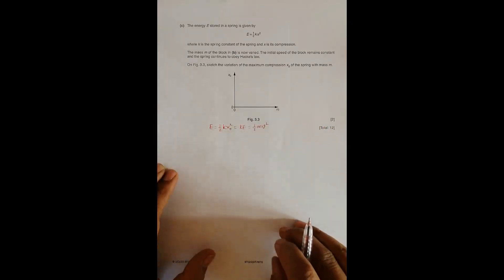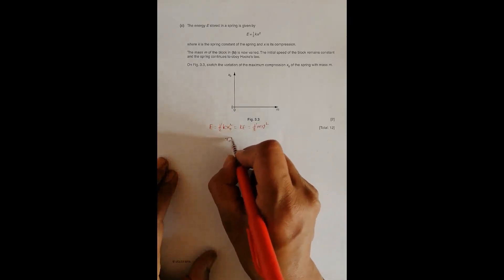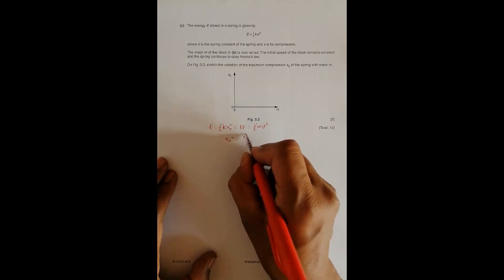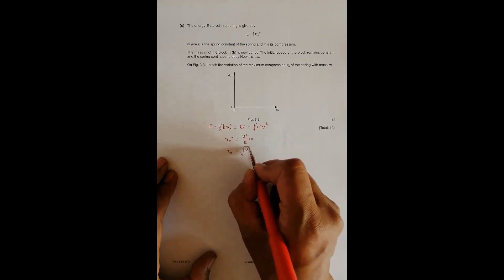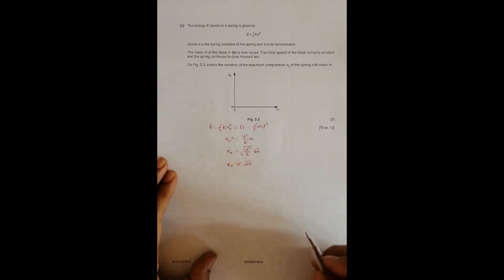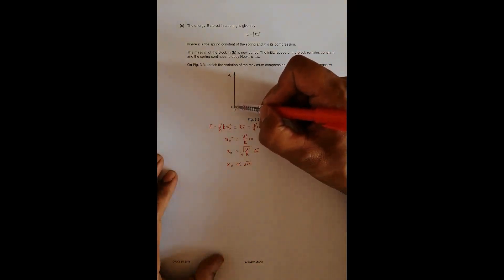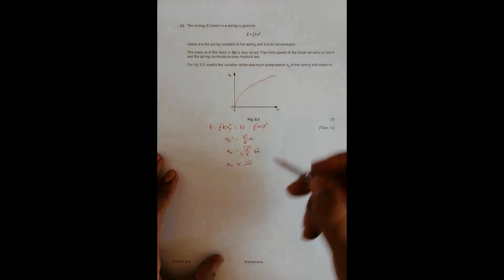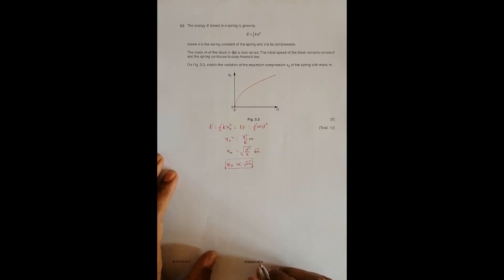2016 CAIE AS & A level February March Physics Paper 22 Q. No. 3 (9702/22/F/M/16) by Sajit C Shakya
2016 CAIE AS & A level February March Physics Paper 22 Q. No. 3 (9702/22/F/M/16) by Sajit Chandra Shakya from Nepal

Chapter - DEFORMATION OF SOLIDS and WORK, ENERGY & POWER